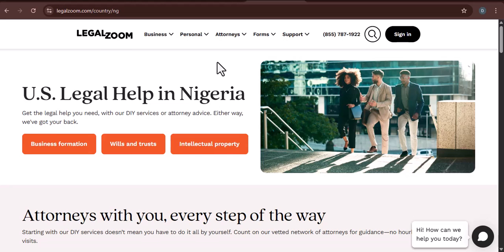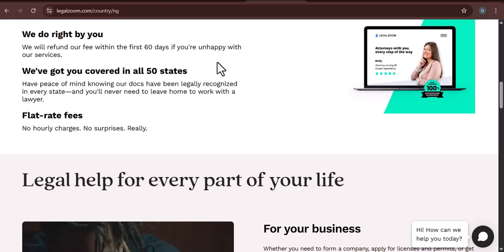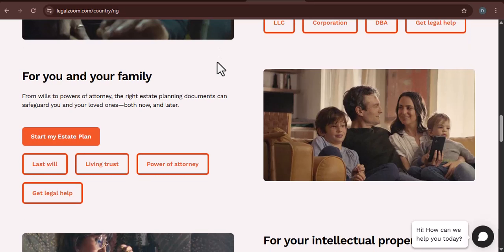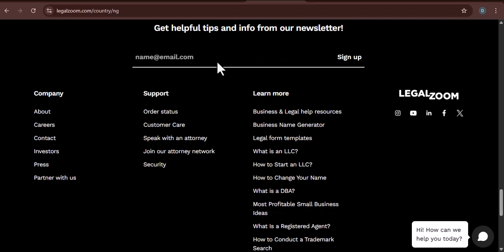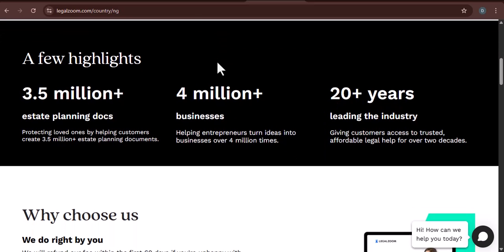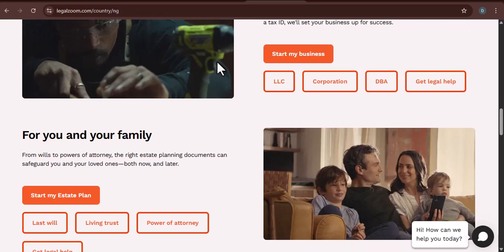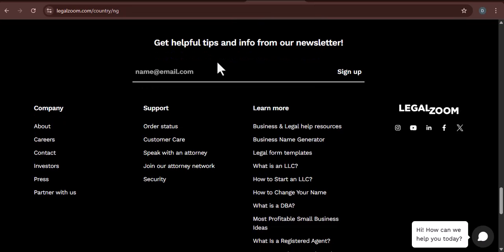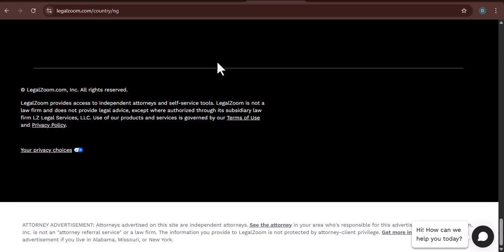how to cancel legalzoom online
In this video, you will learn about how to cancel legalzoom online

9 YouTube Channel Ideas to Help You Choose Your Own

✅IGNORE THIS
Related Search: